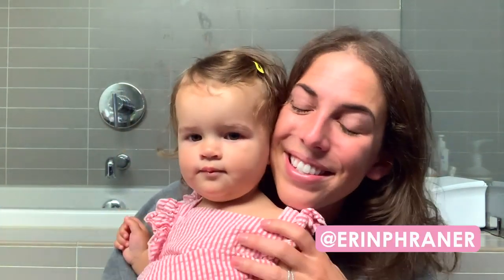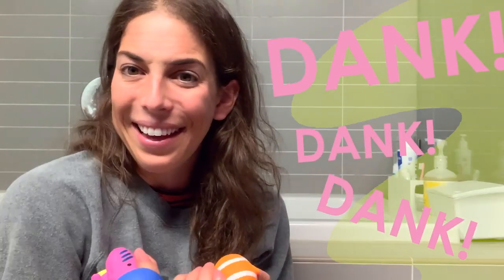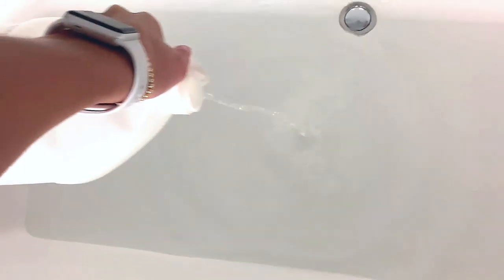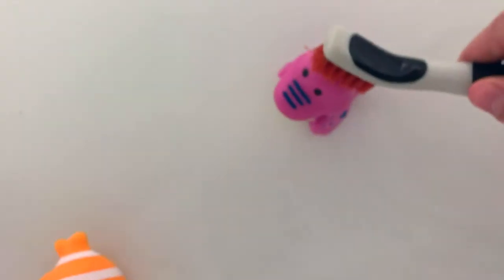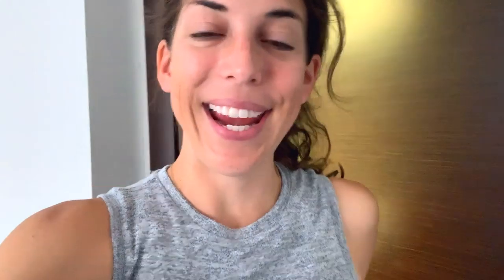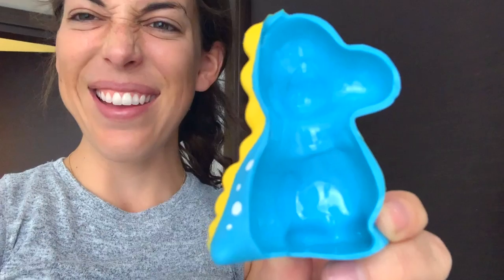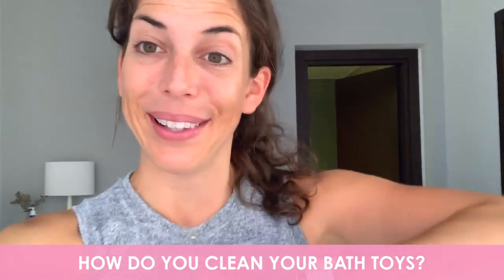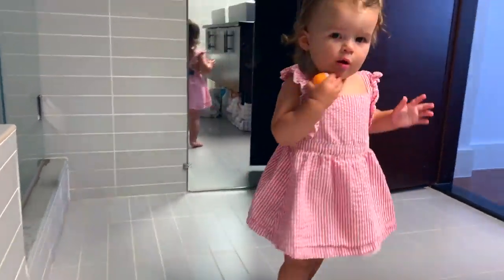How I Deep-Clean My Baby's Dirty Bath Toys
In this video BuzzFeed producer & new mom, Erin Phraner, shares a tutorial for how to clean bath toys at home. It's an easy cleaning hack for keeping your kids' bath accessories germ & mold-free without much hassle. This is definitely a bath trick you should keep on-hand for your family...

PRODUCT INFO:
OXO Good Grips Deep Clean Brush Set ($6)